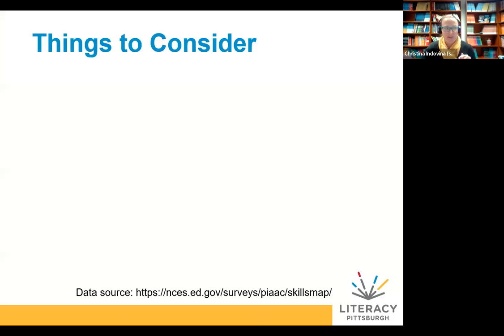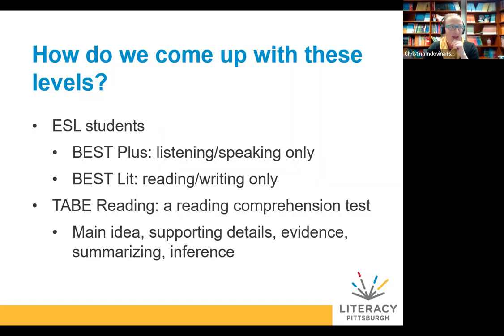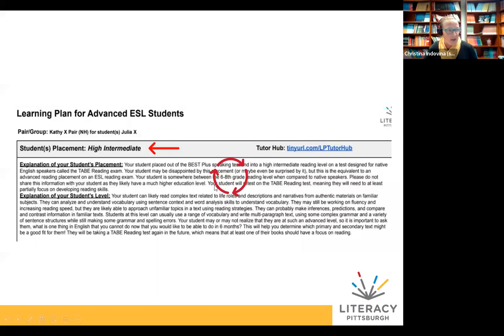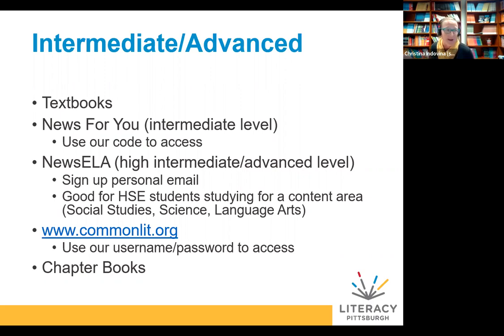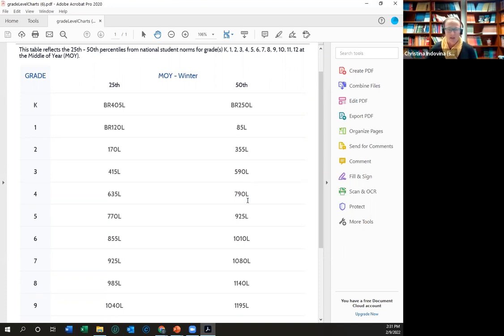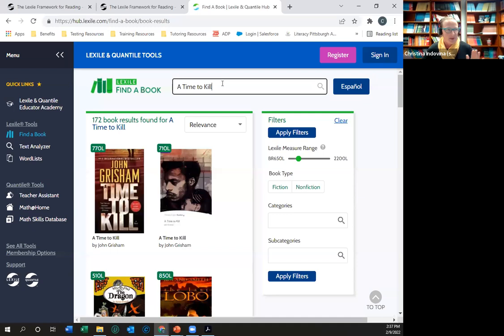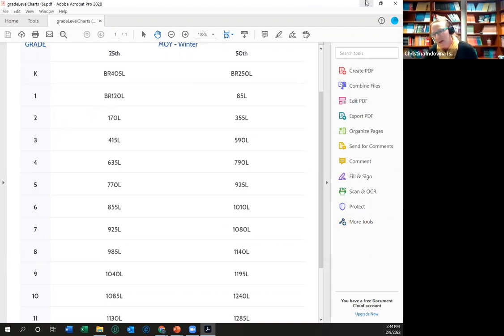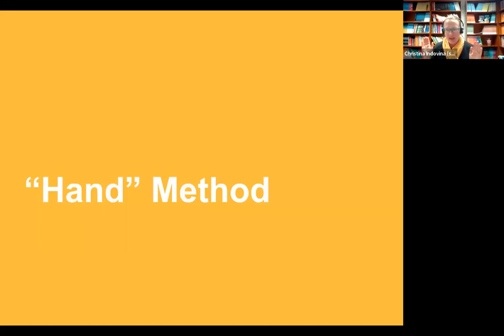Determining Reading Level with Christina Indovina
Come learn about the tools out there to accurately gauge the grade/reading level of material for your student! We are going to focus on using the Lexile system and learn how to navigate the website and read the scores. Lexile numbers show up in a lot of places like Commonlit, Readworks, and even some library systems, and understanding what the different codes mean can be a real help in picking appropriate reading material! We will also demonstrate the informal “hand” method of evaluating a book with your student. This talk will be focused on tools and techniques best suited for students who are at an intermediate level or higher of reading.